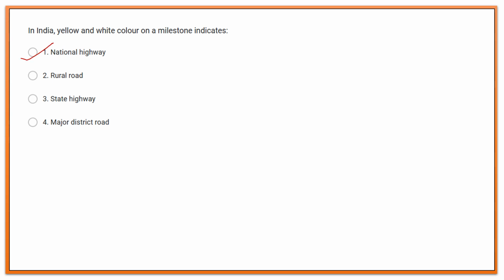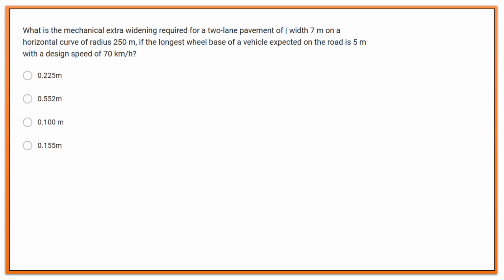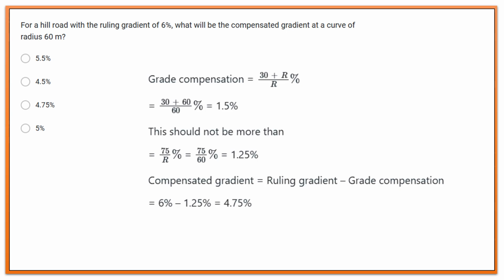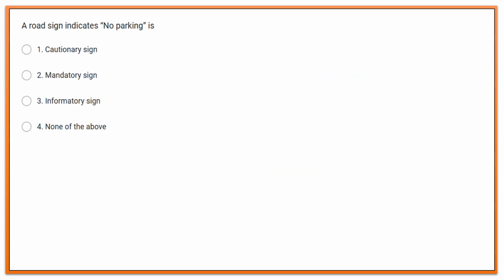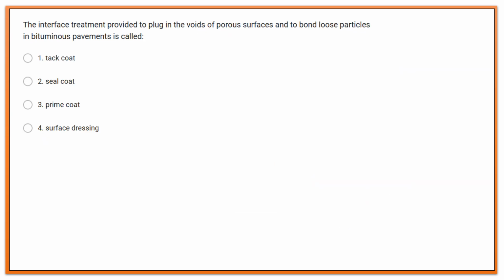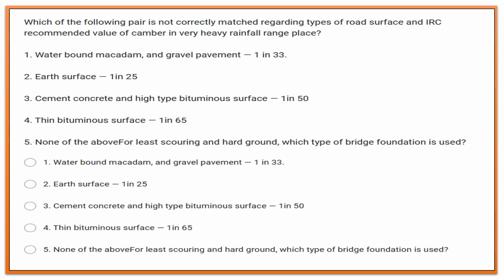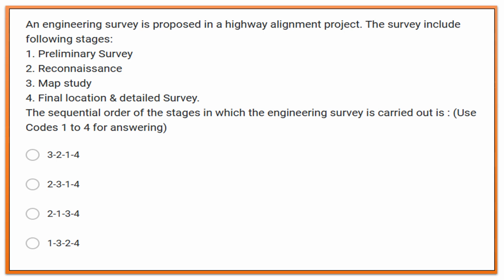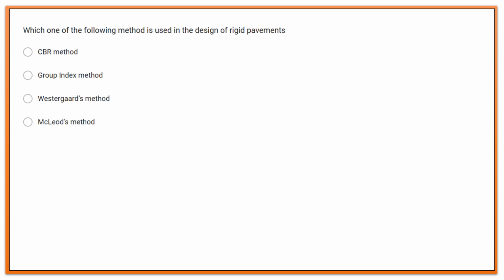BMC Civil Engineering | Test Series -3 | BMC questions